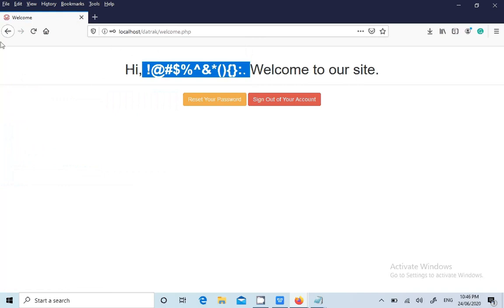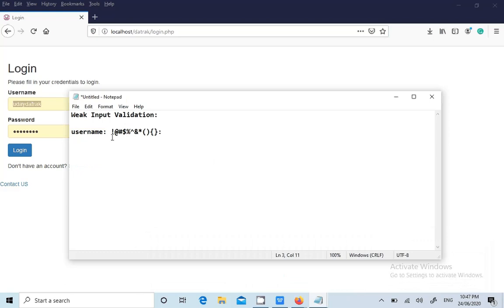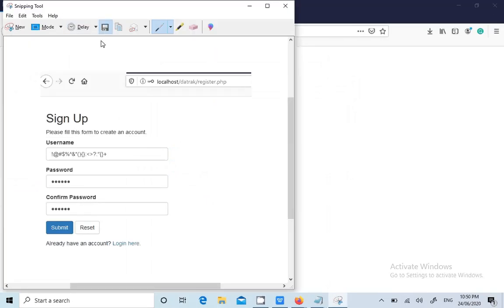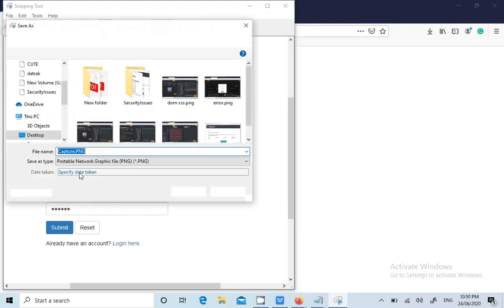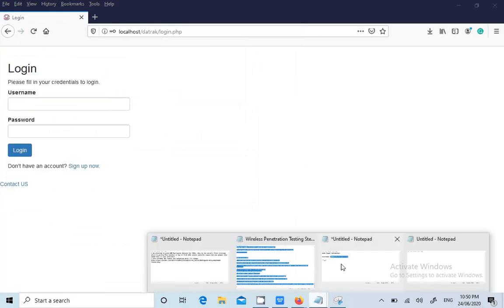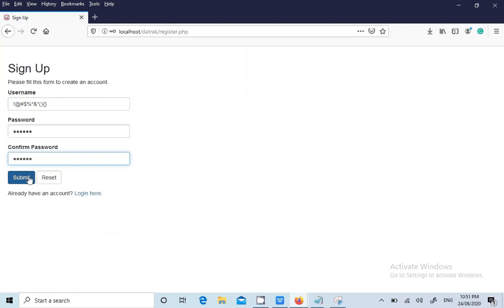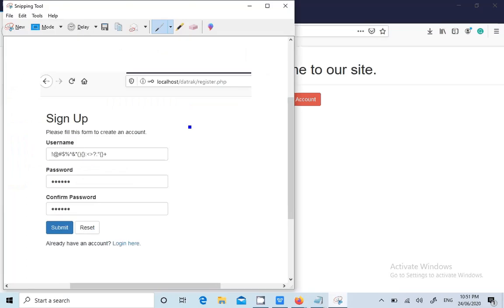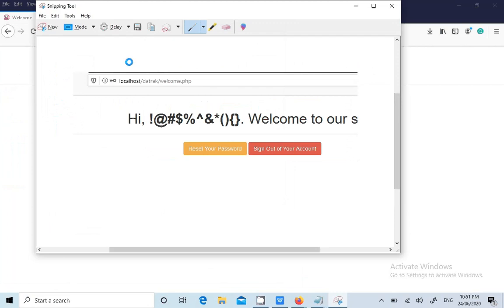Lesson 29: #16 Weak Input Validation | Bug Bounty Tutorial | Bug Bounty Steps | Bug Bounty Basics